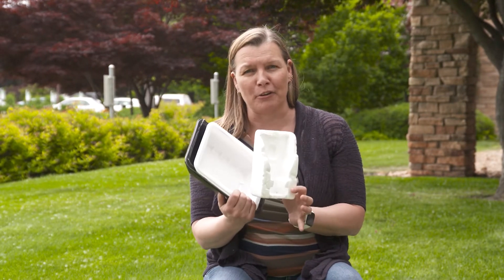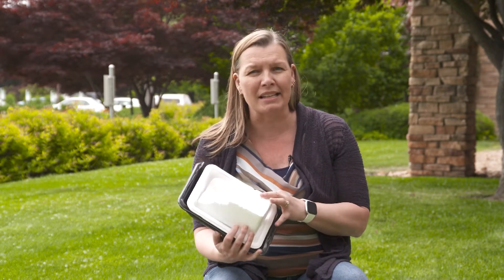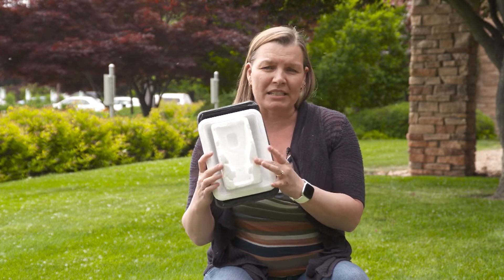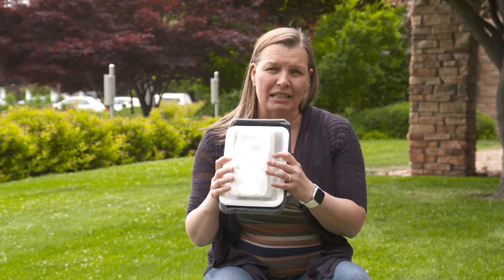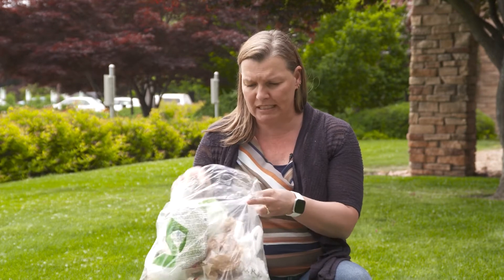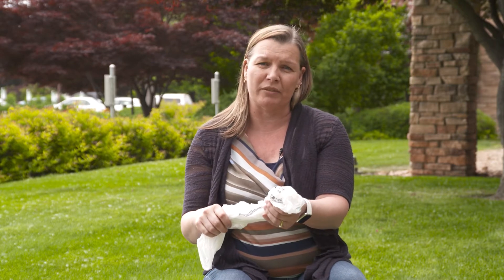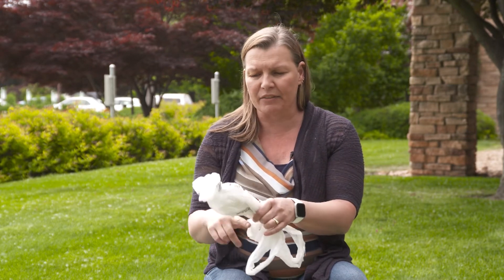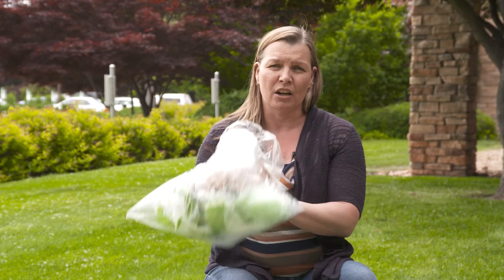Depot only recycling items in the Central Okanagan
In the Central Okanagan, the recycling program involves curbside carts and materials that can be recycled through depots located across the region.

This video from the RDCO Regional Waste Reduction Office explains that there are a number of packaging items that you can recycle but at a depot only.  This is a quick overview of depot only items and why they should be taken to a depot instead of in curbside carts.

Find out more on how you can support recycling in the Central Okanagan by visiting